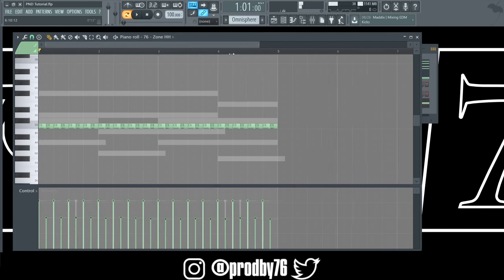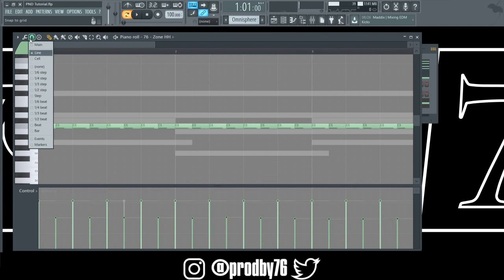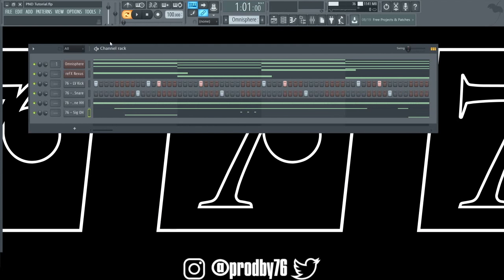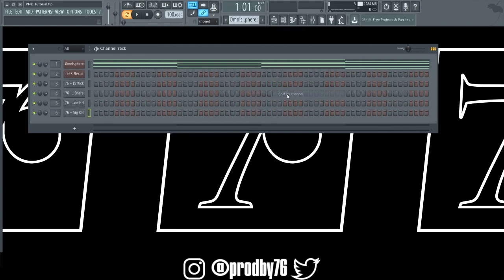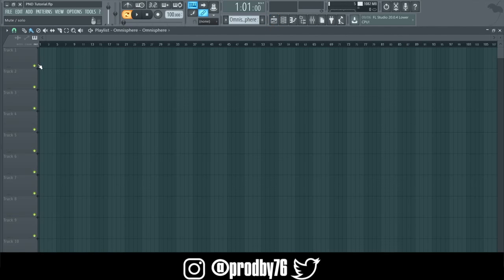Making A Beat For PND (FL Studio Tutorial) | SEVNSIX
In this video, SEVNSIX goes in-depth on how to make a beat for PARTYNEXTDOOR.